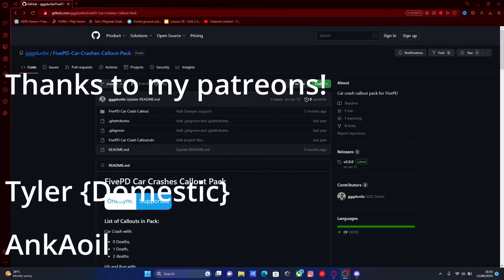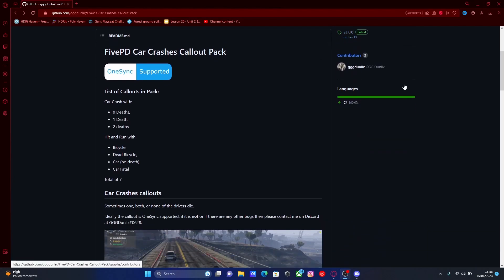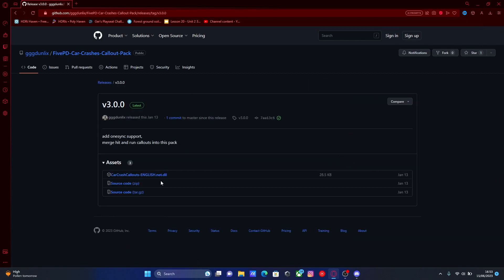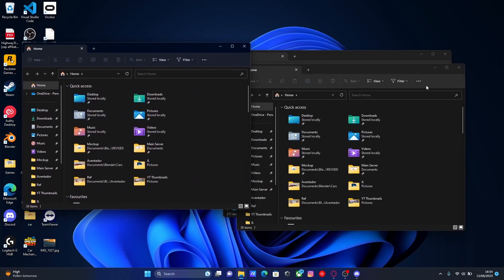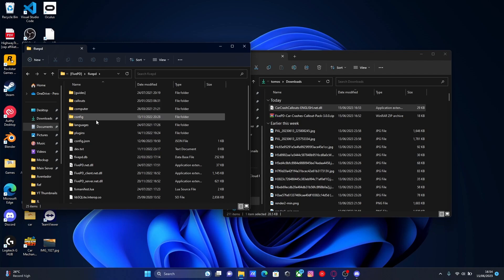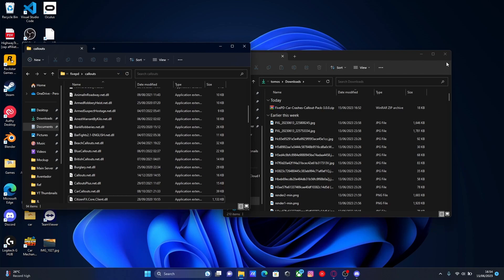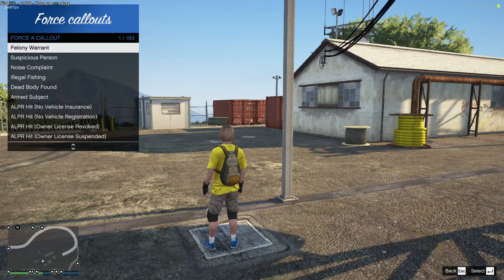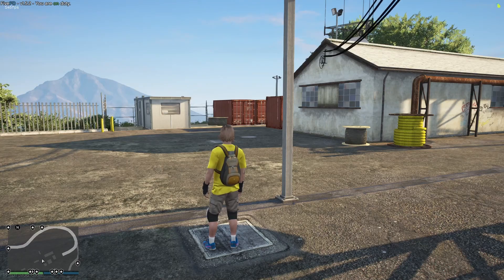How to install Callouts for FivePD | Free 2023 | FiveM